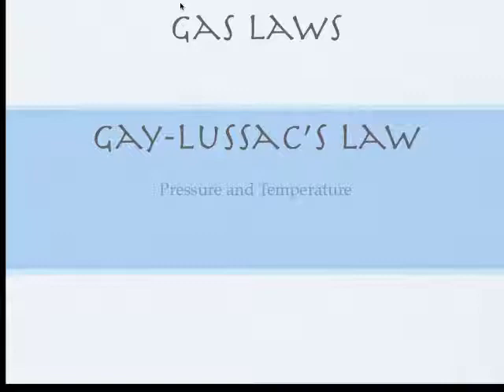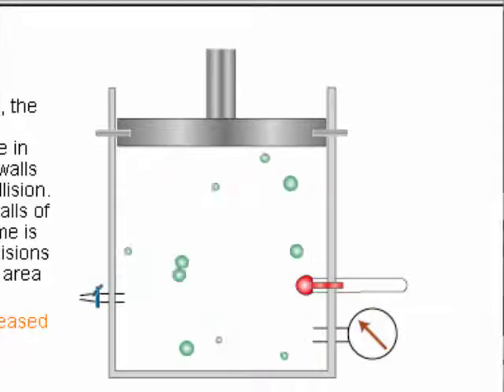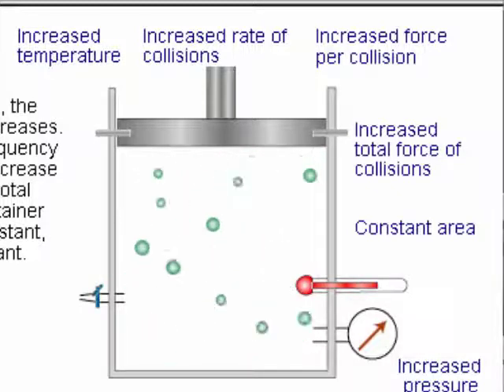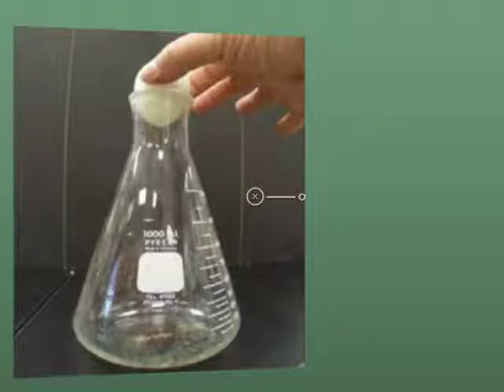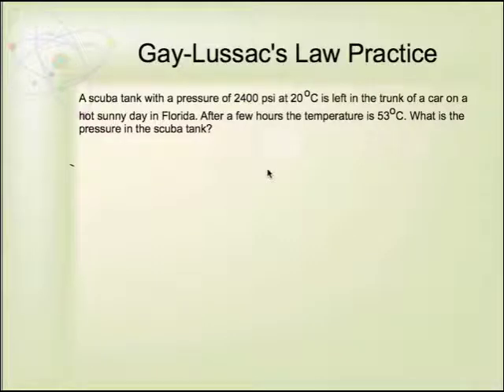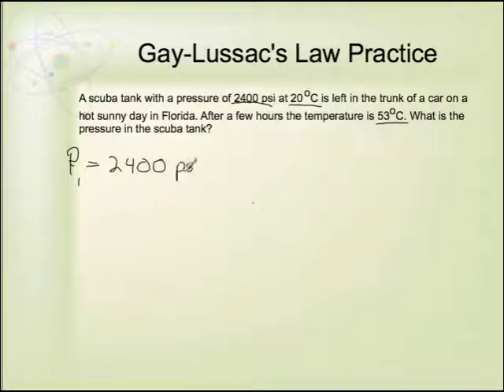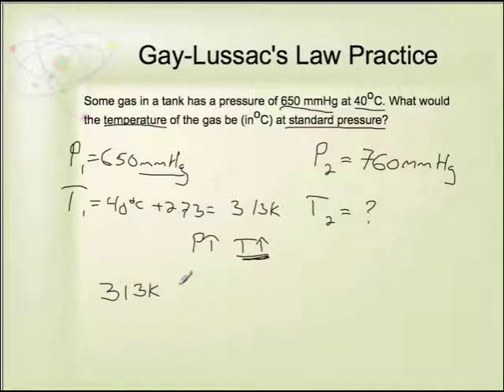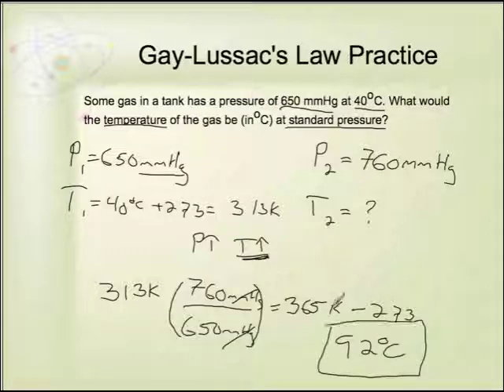Gay Lussacs Law.mp4